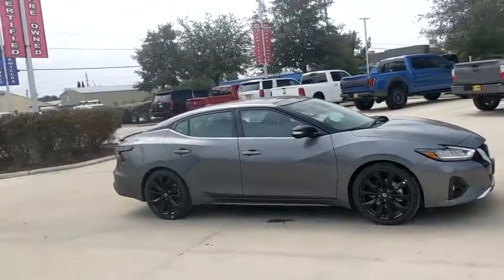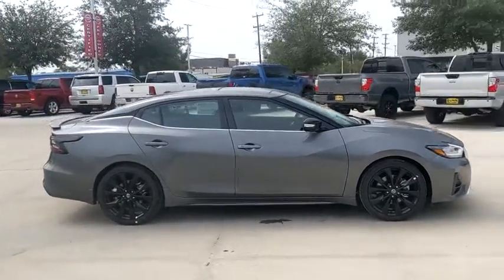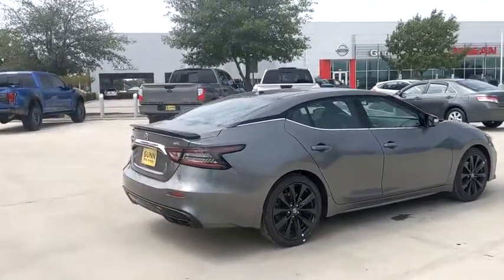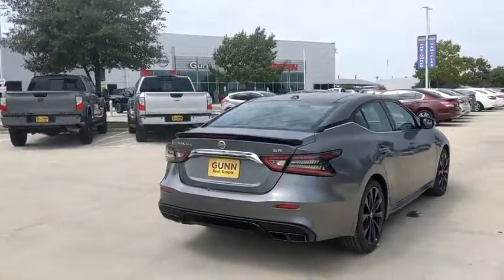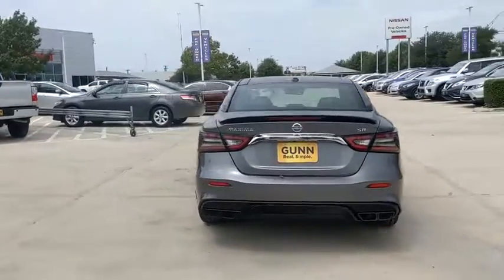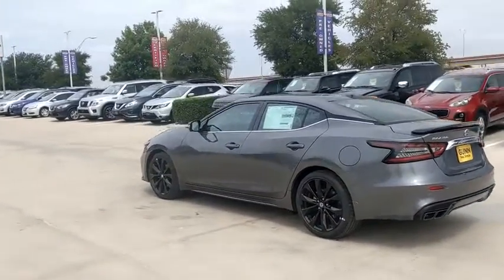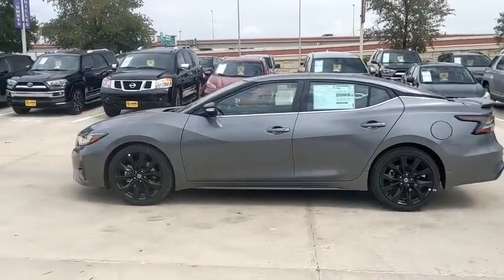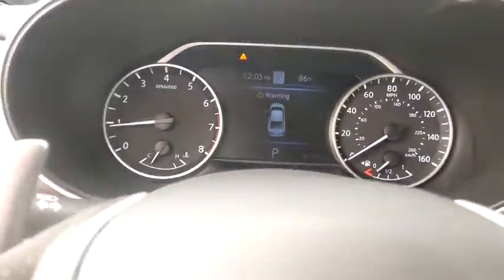2020 Nissan Maxima San Antonio, Austin, Houston, New Braunfels, Helotes, TX N201032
Gun Metallic New 2020 Nissan Maxima available in San Antonio, Texas at Gunn Nissan. Servicing the Austin, Houston, New Braunfels, Helotes, TX area.
2020 Nissan Maxima 3.5 SR - Stock#: N201032 - VIN#: 1N4AA6EV0LC383018

Gunn Nissan
12838 San Predro